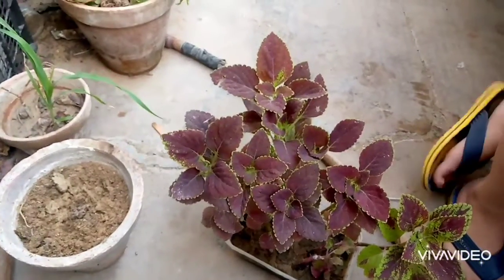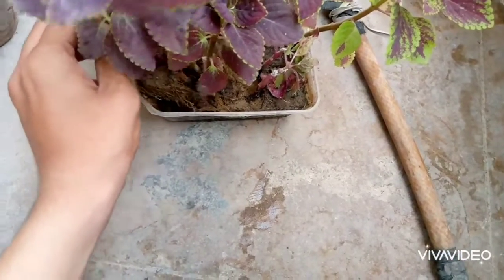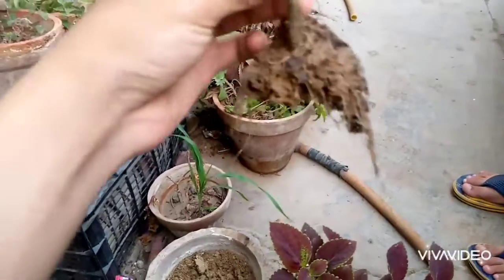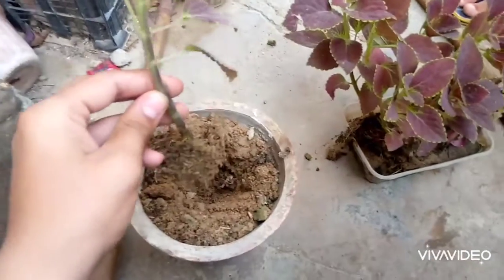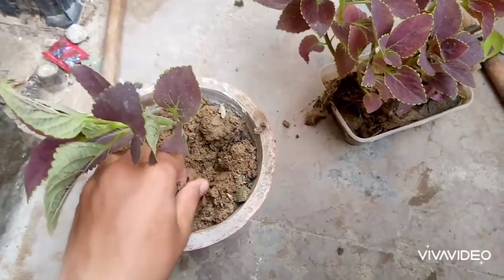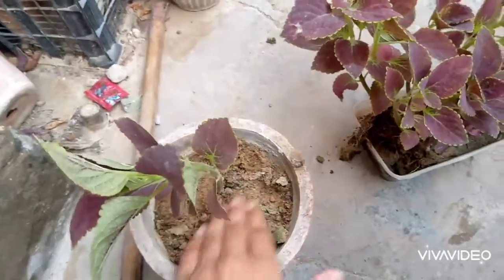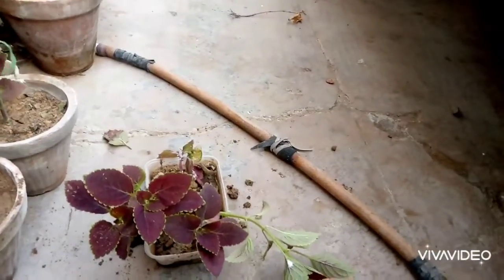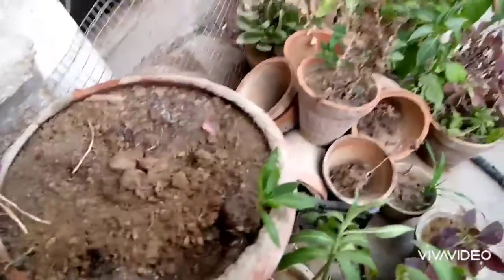how to transplant coleus/in english